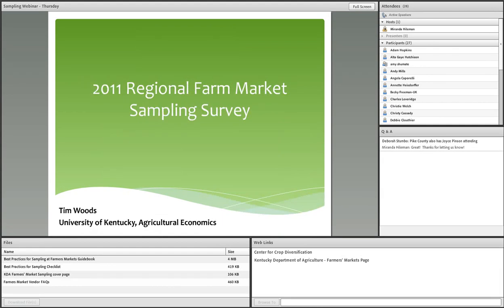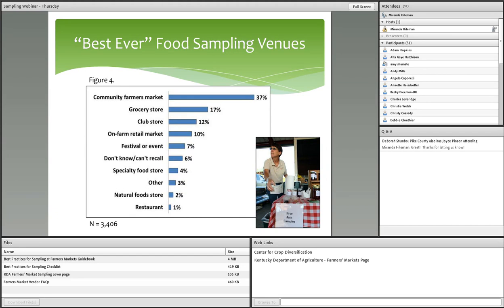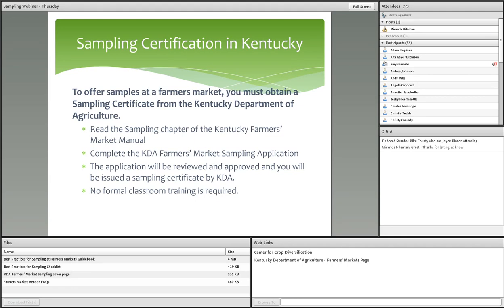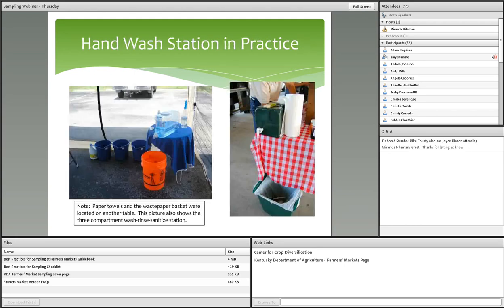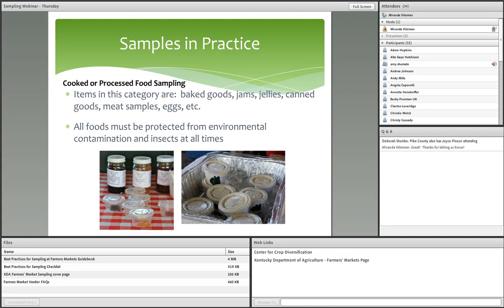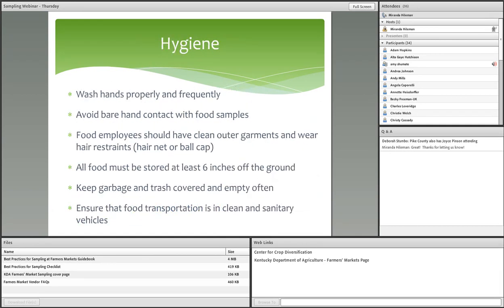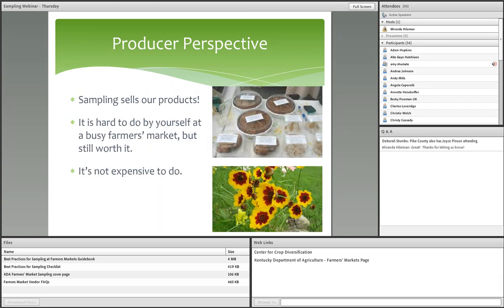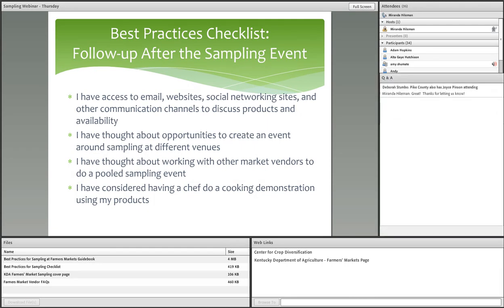CCD Sampling Best Practices Webinar